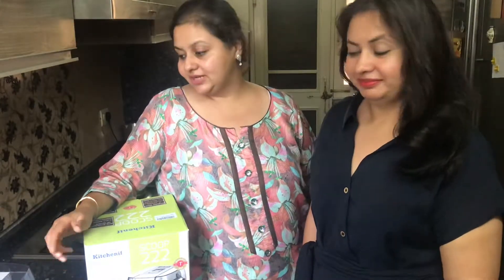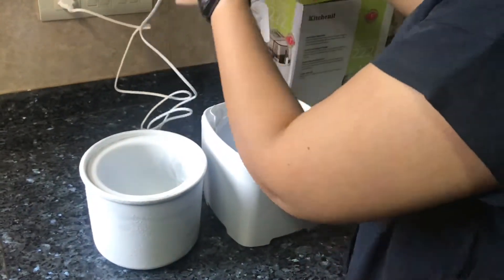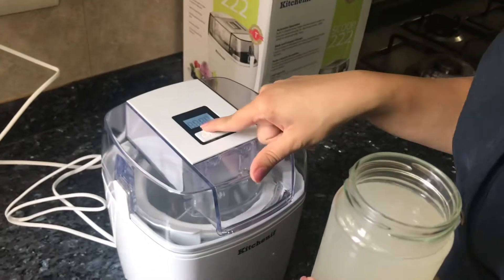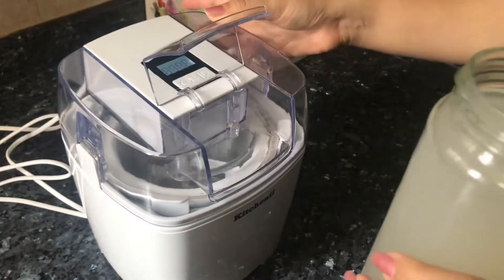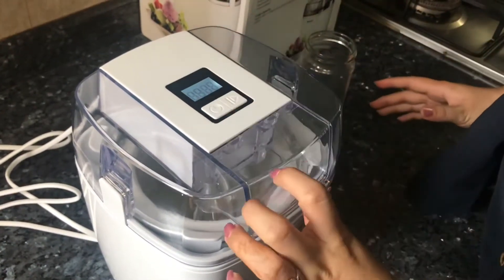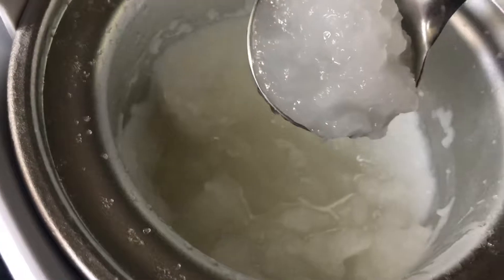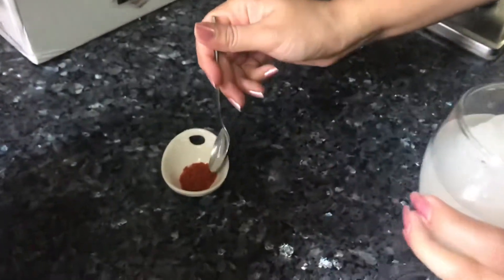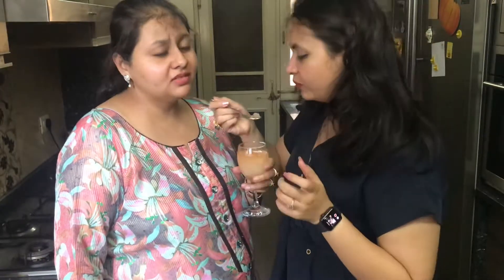Lychee sorbet with Kitchenif Icecream Machine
Who doesn’t love ice cream. and if u can make your own flavours at home anytime you want is a dream come true.

Ms Ratika & Richa Khetan are food consultants by name of Cauldron Sisters.
It was solely the love for food that encouraged them to master cooking and add magic to every bite. Together, over the years, they have successfully filled your kitchen with enchantment as they learned and relearned various cuisines on their own. They have recently been awarded best food consultants of Jaipur by Esha Deol. You can contact them for exotic vegetarian & Jain food which includes appetizers, snacks, main course, desserts, bakery etc. In navratras, special Vrat food is available too. They are also into setup of restaurants. Specially training new menu & service techniques.